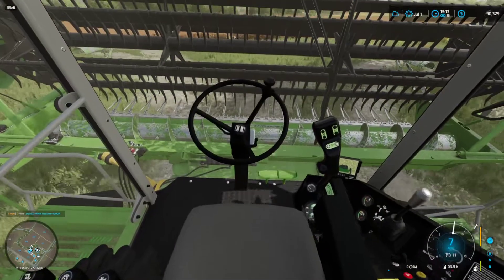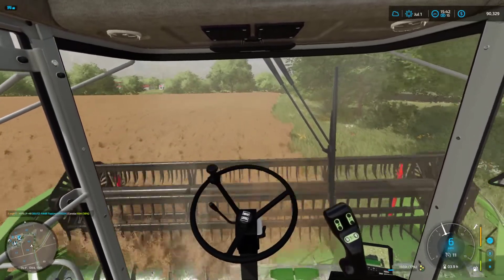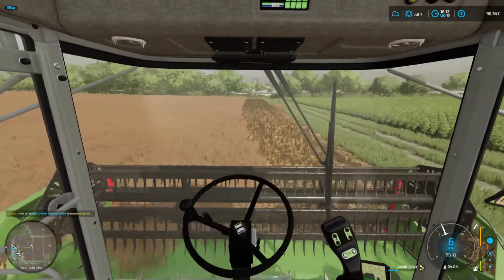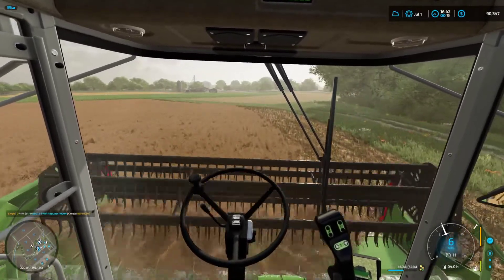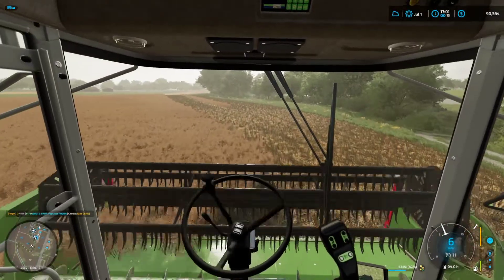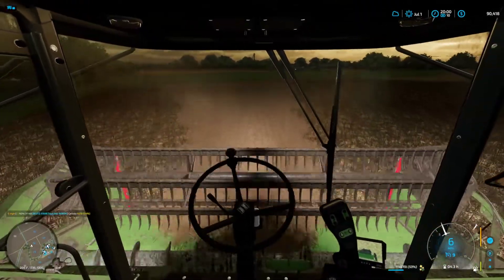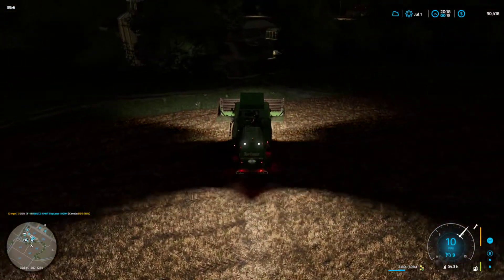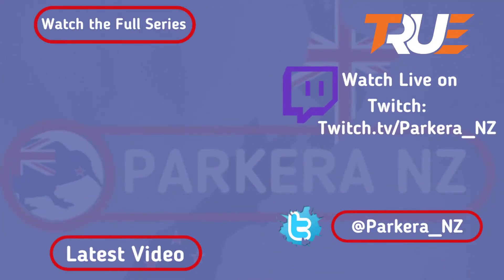Farming Simulator 22 l Elmcreek | Canola into the Night | Ep 47 | FS22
In todays episode the Harvest continues into the night as we get into the field formally known as Shelia's and harvest the Canola.

SOCIAL LINKS -

Steam: arronp76

Recorded by Streamlabs and Edited using Camtasia